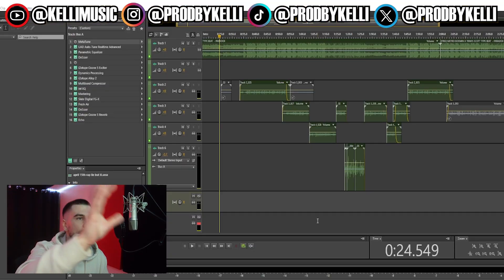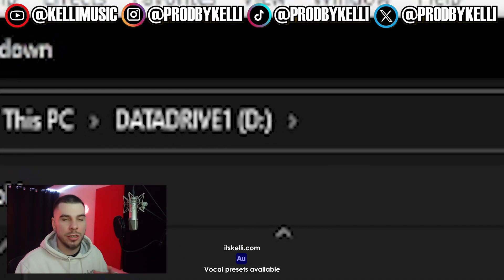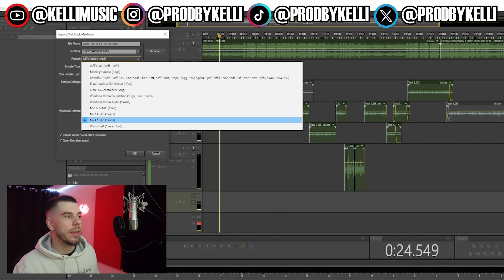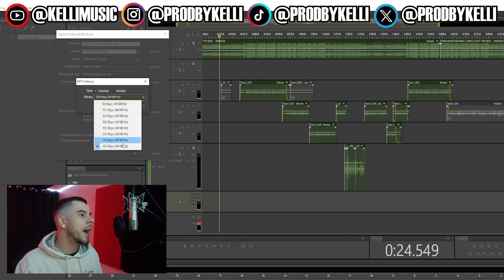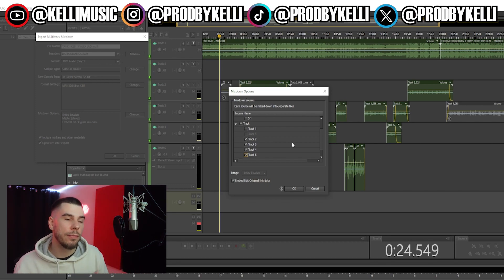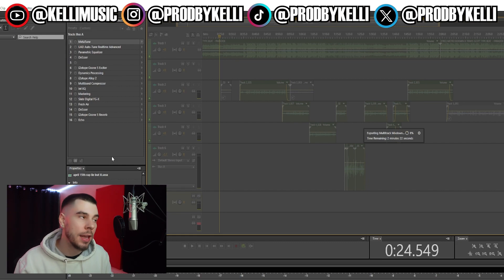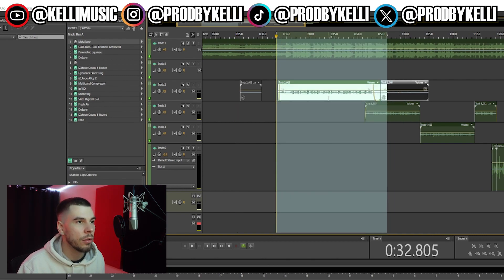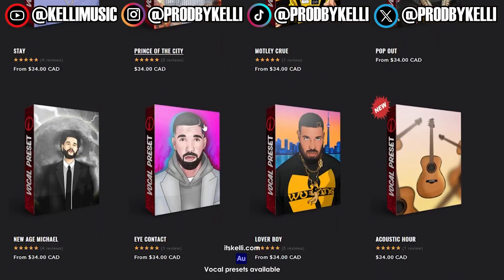Master Adobe Audition: Import & Export Tutorial